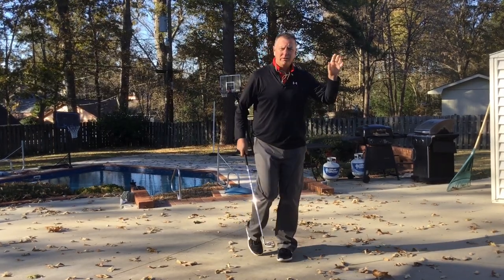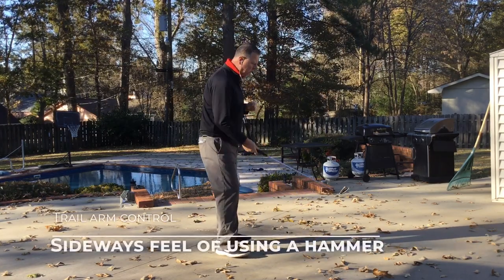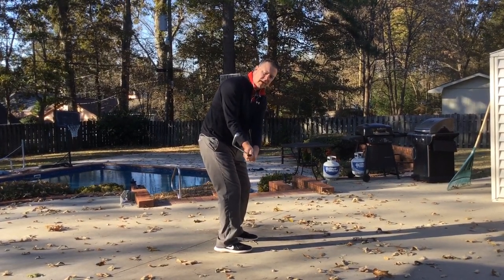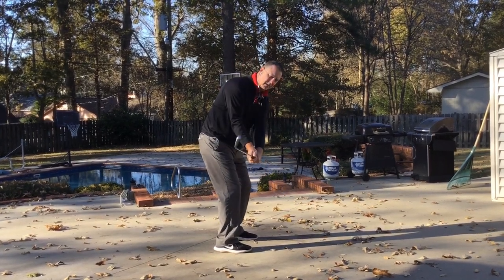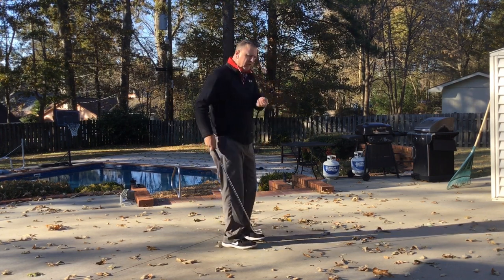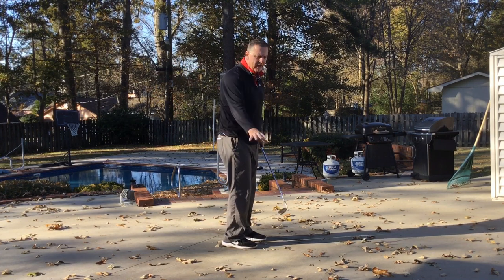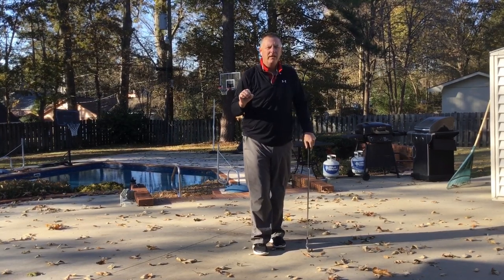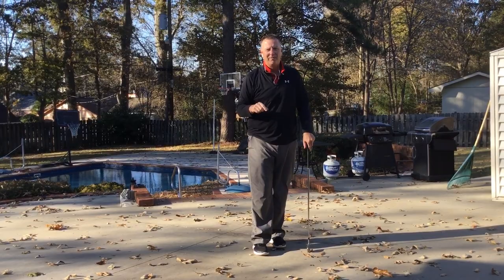Winterize Your Golf Swing Part 1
Master the takeaway this winter to simplify your golf swing for 2020.